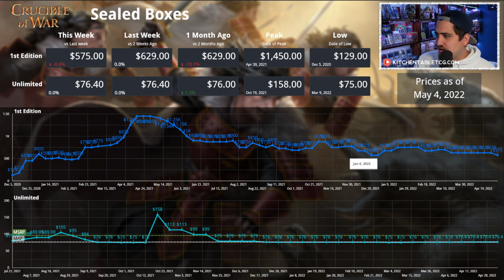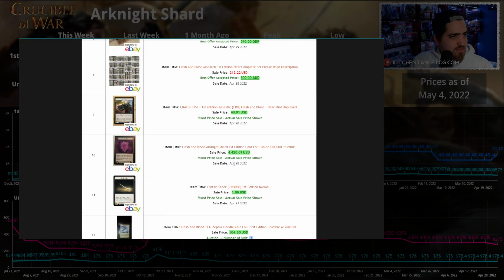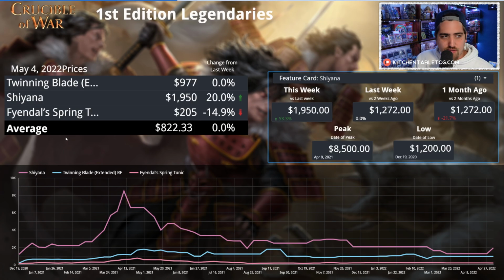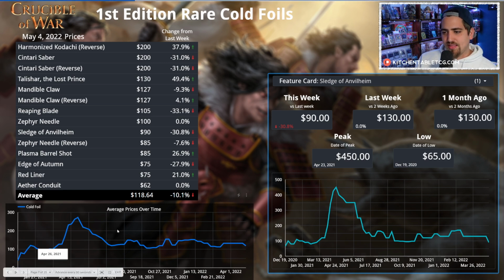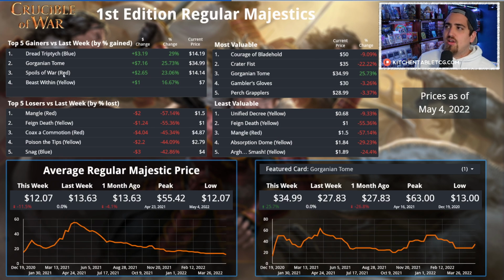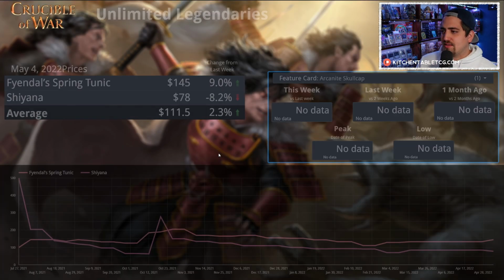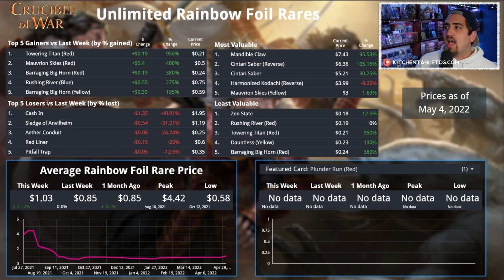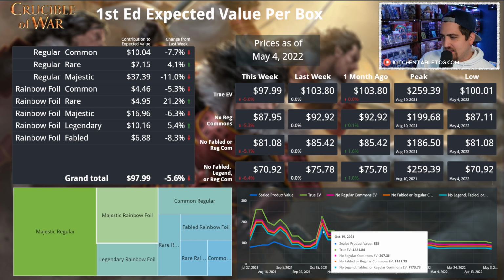Crucible of War Market Update - 5/4/22 - Flesh and Blood TCG FABTCG